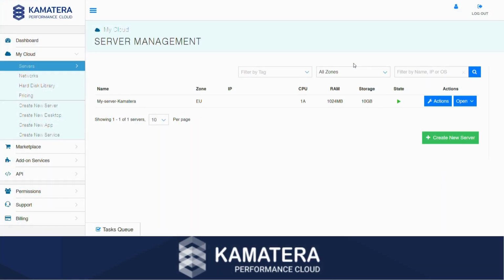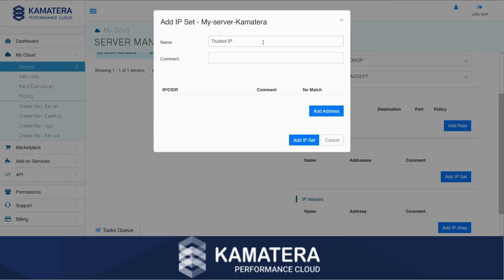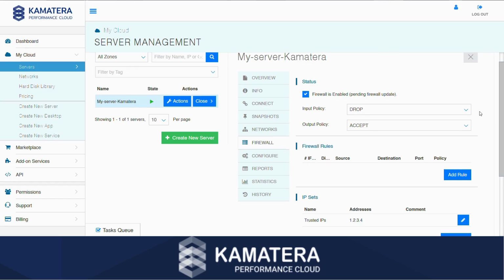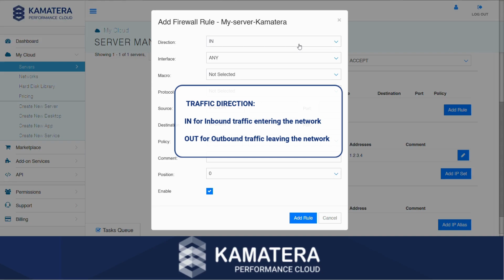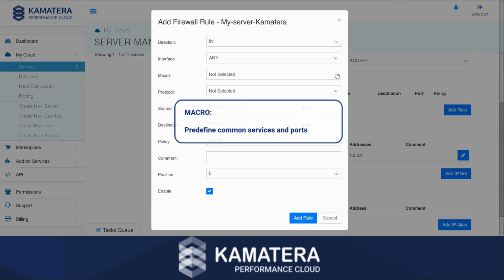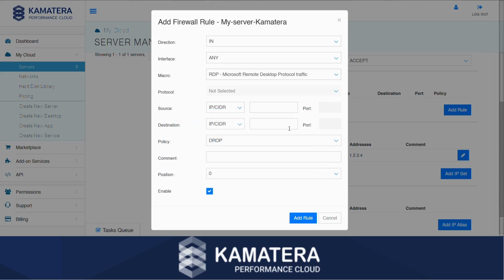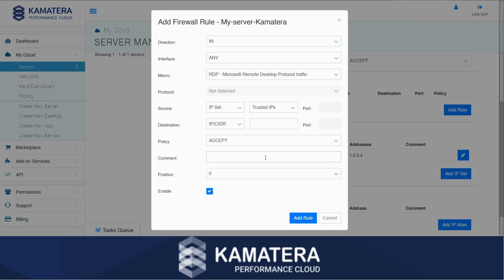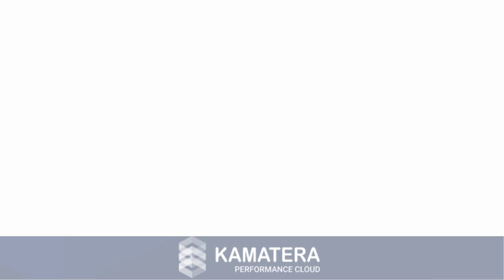How to Set Up a Firewall on Kamatera | Step-by-Step Tutorial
Learn how to set up our native firewall on the Kamatera cloud console in minutes, with this this step-by-step guide.

Kamatera offers powerful cloud infrastructure to customers around the world.